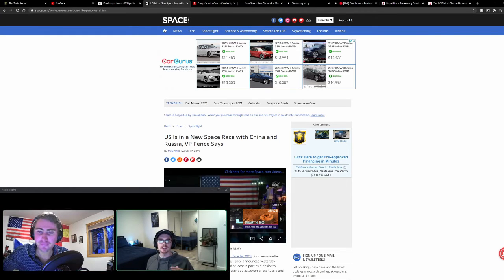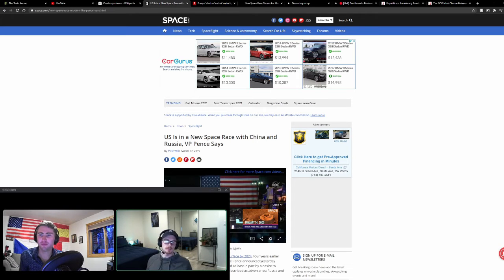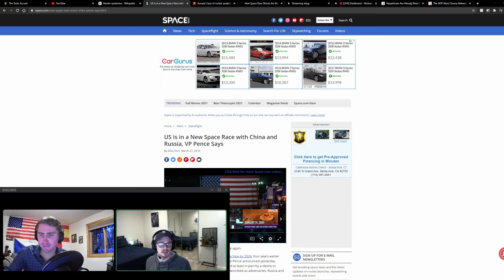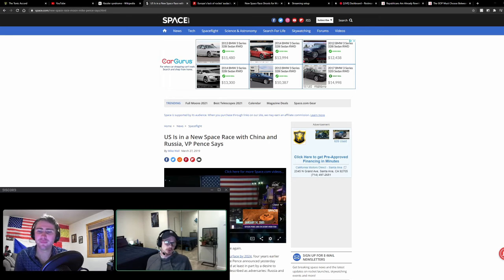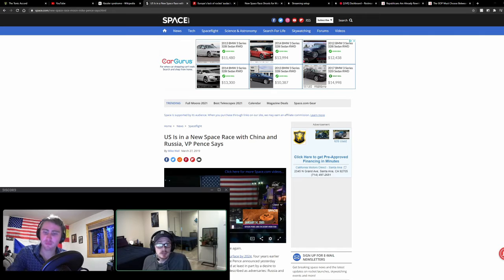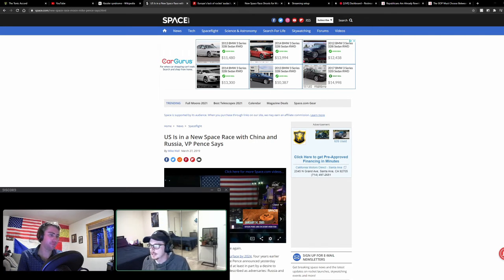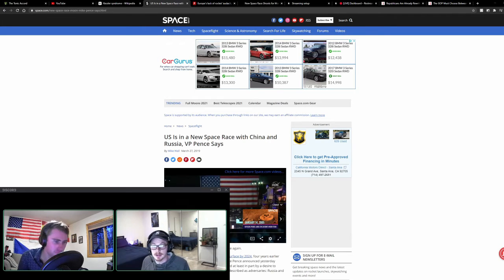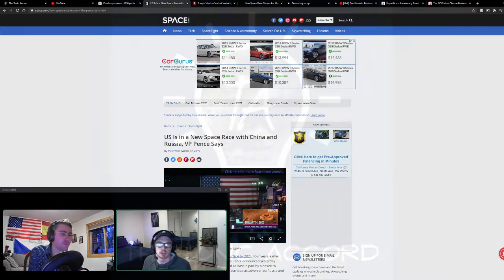SPACEX is BETTER than NASA, Change my Mind!!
In this episode, Drew and Alex decide to take their focus off of world affairs and turn their heads to the stars. They talk about the rise of private space enterprises that have teamed with the public sector like SpaceX. They also look into the changing foreign affairs that could meet their peak in space and how current space treaties that were created between the US and Soviets need to be updated for the modern times. It is an interesting time in the world and it is time to start looking outwards!